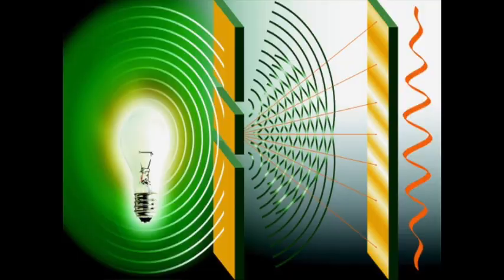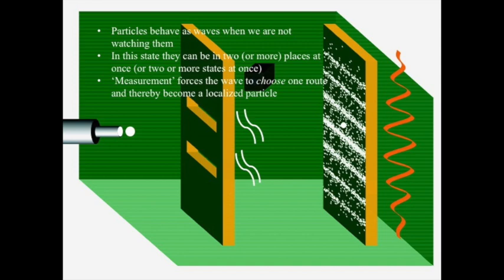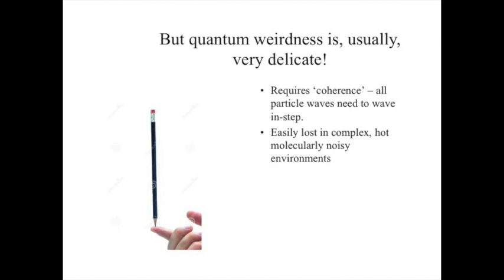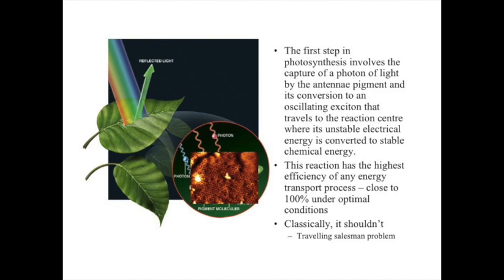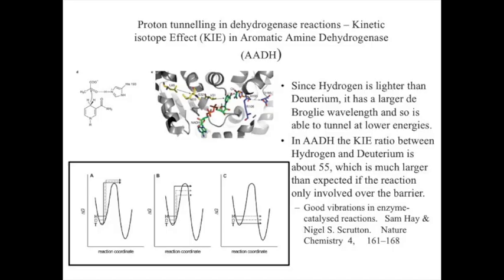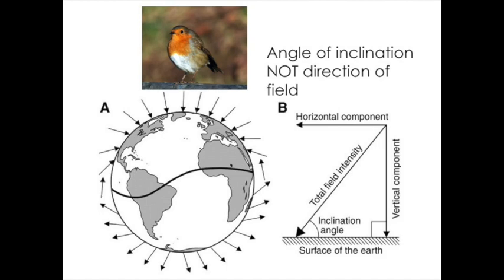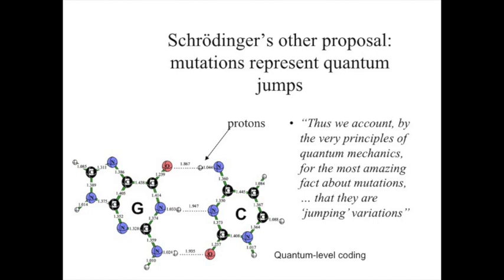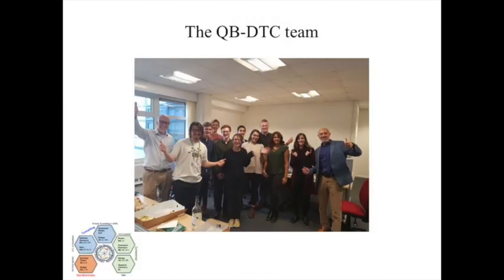Why Biology Needs Quantum Mechanics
Life on the edge: mysteries of quantum biology and quantum mechanics revealed.

In this lecture Professor McFadden reveals the hitherto missing ingredient and the strange phenomena that lie at the heart of these most mysterious of sciences. Like Richard Dawkins’ The Selfish Gene, which provided a new perspective on how evolution works, Life on the Edge alters our understanding of life’s dynamics. Recorded Nov 2018.

Speaker: Johnjoe McFadden, Professor of Molecular Genetics, Surrey University, Imperial College London Alumnus

Bringing together first-hand experience of science at the cutting edge with unparalleled gifts of exposition and explanation, Professor McFadden reveals the hitherto missing ingredient to be quantum mechanics and the strange phenomena that lie at the heart of this most mysterious of sciences.

Drawing on ground-breaking experiments around the world, he shows how photosynthesis relies on subatomic particles existing in many places at once, while inside enzymes, those workhorses of life that make every molecule within our cells, particles vanish from one point in space and instantly materialise in another.

For more than a decade, Professor McFadden has specialised in examining the genetics of microbes such as the agents of tuberculosis and meningitis. He has published more than 100 articles in scientific journals on subjects as wide-ranging as bacterial genetics, tuberculosis, idiopathic diseases and computer modelling of evolution and has edited a book on the genetics of mycobacteria.

He has lectured extensively in the UK, Europe, the USA and Japan and his work has been featured in radio, television and national newspaper articles.